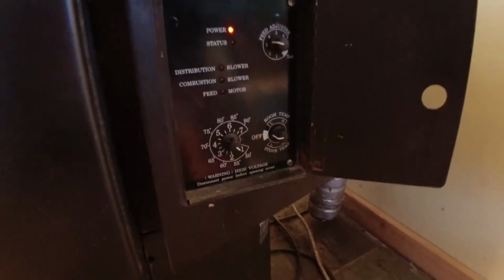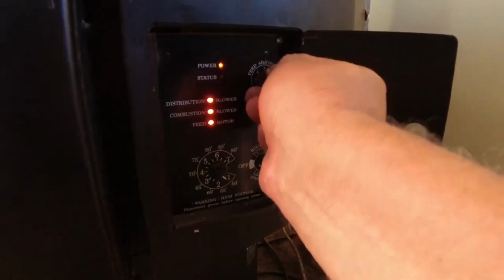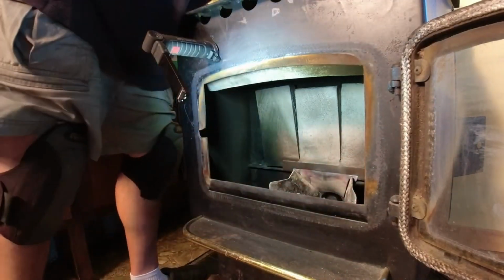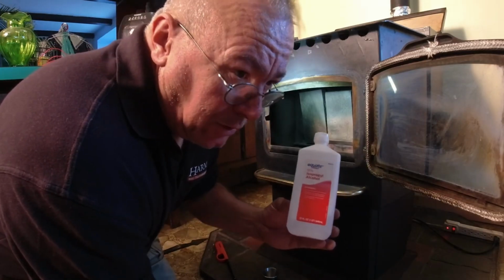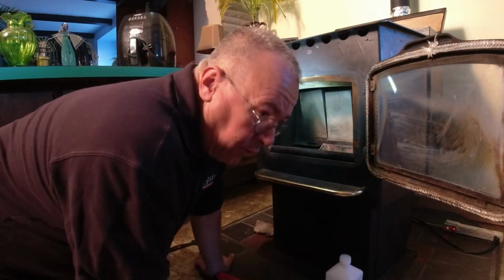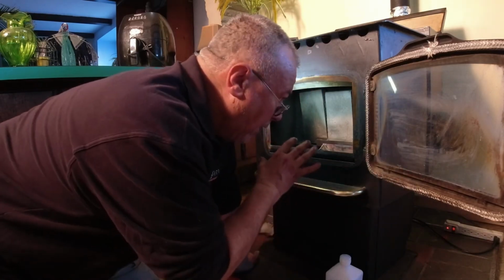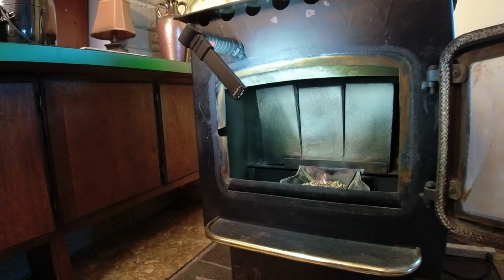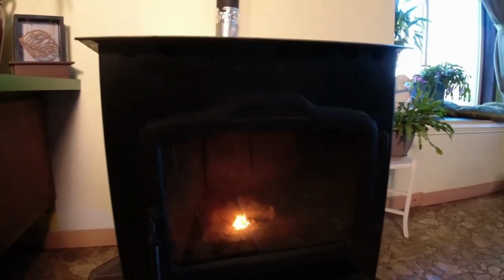How To Manually Light A Harman Pellet Stove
How to manually light your Harman pellet stove with 91 percent isopropyl alcohol that can be found in a grocery store, Walmart, or drug store, and a lighter